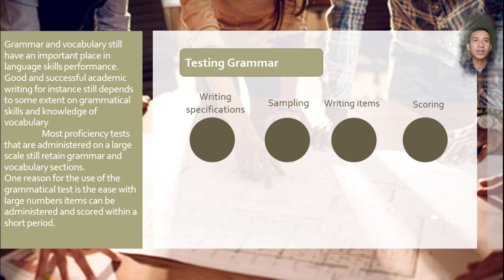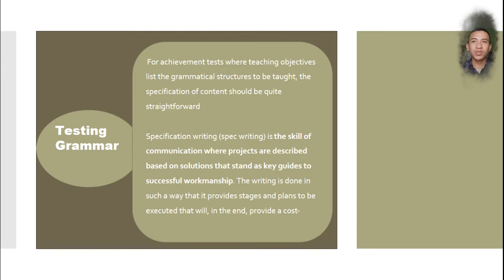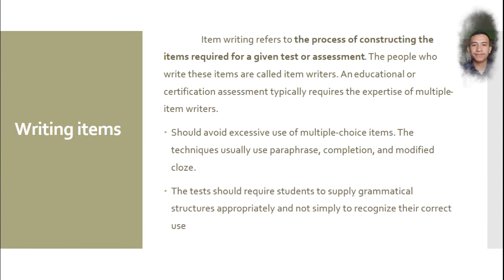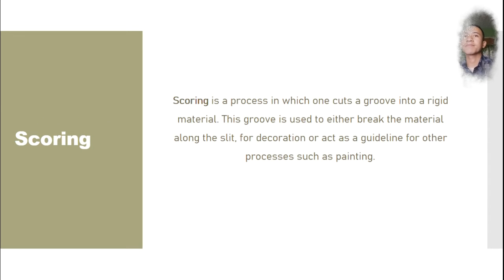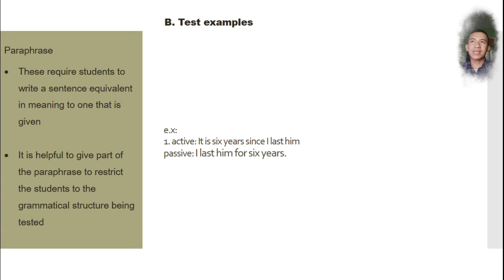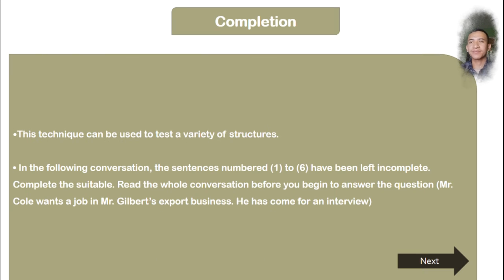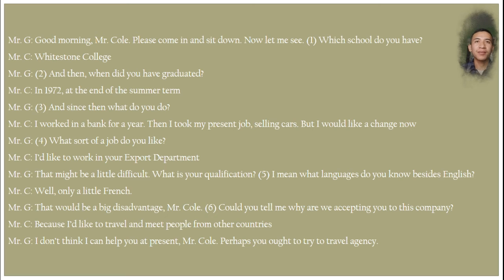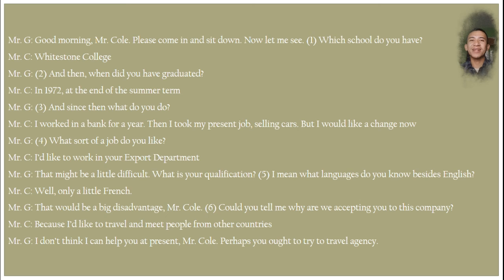testing grammar and vocabulary | meeting 12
testing grammar and vocabulary meeting 12. This task .
by : ibrani herbinson Munthe - 33200045
33.5A.02